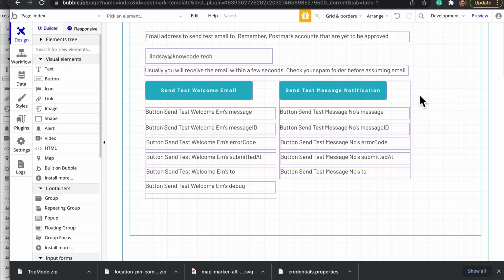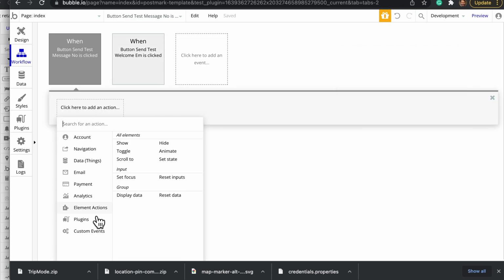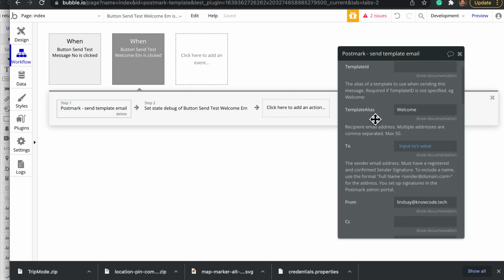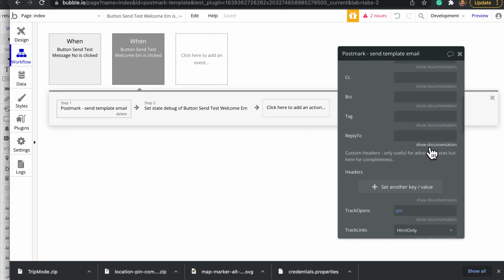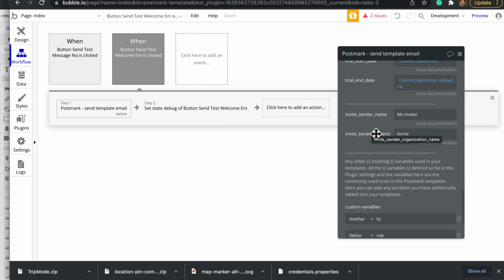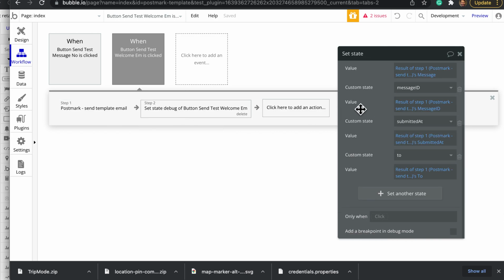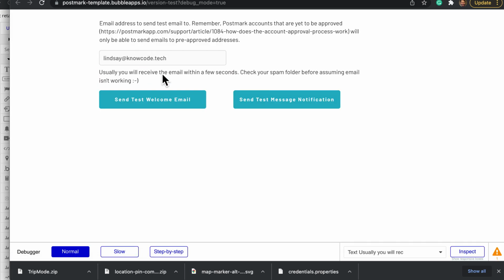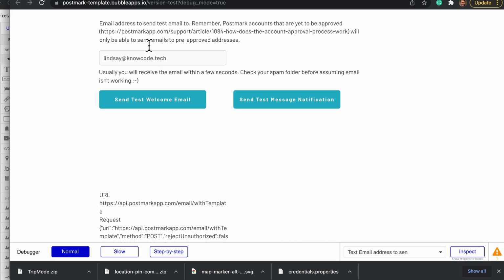How to use the plugin within your workflows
This Bubble plugin is for people wanting to use Postmark's built-in Templates with the least effort. The plugin gives you an action to send Postmark emails from your Bubble workflows.